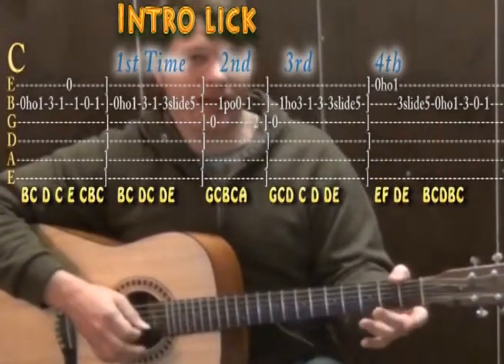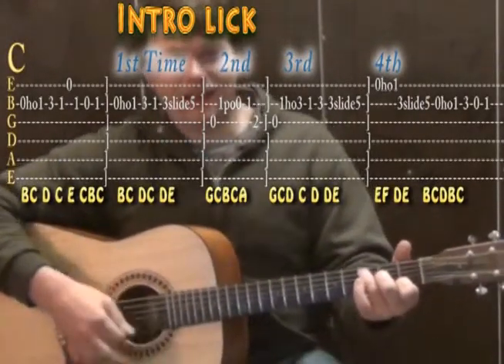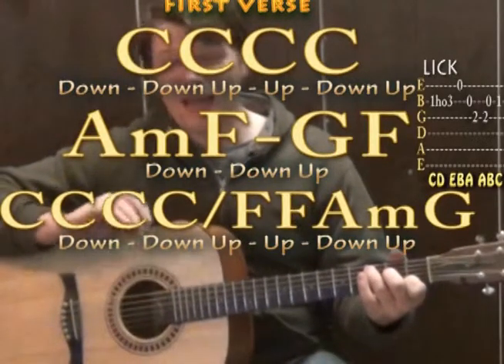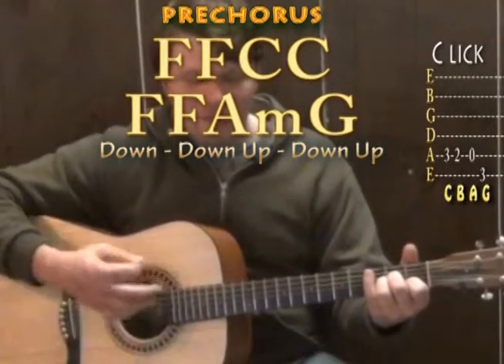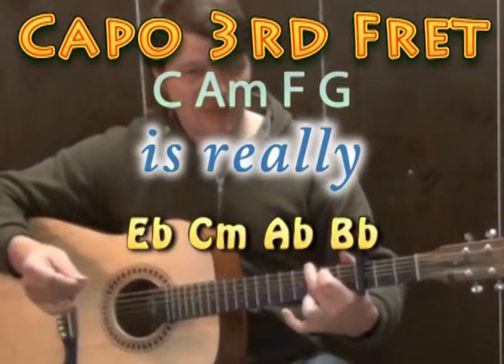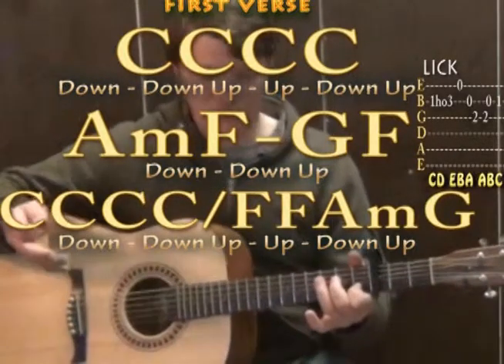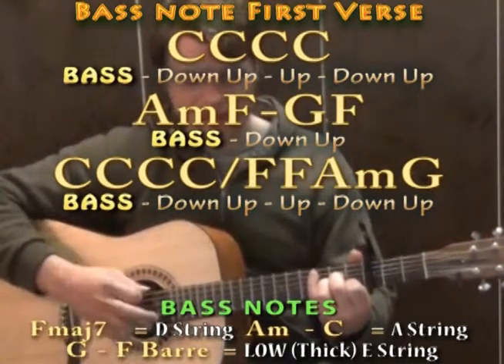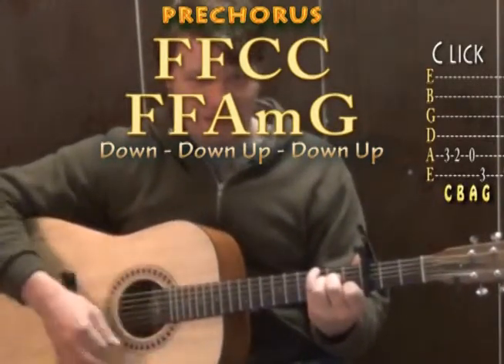I Want Crazy (Hunter Hayes) Easy Strum Guitar Lesson